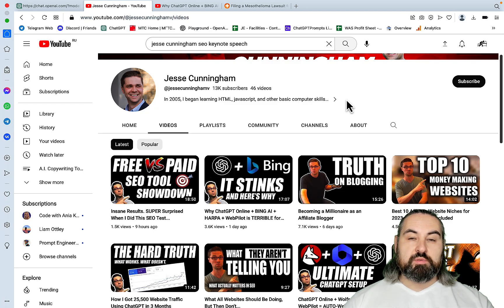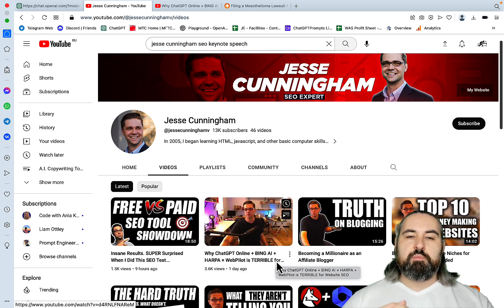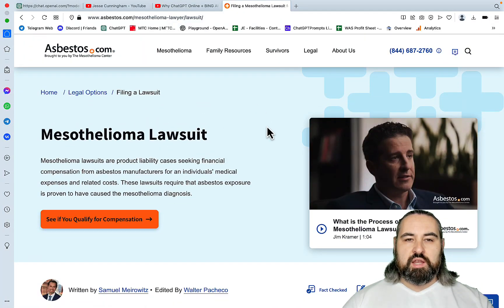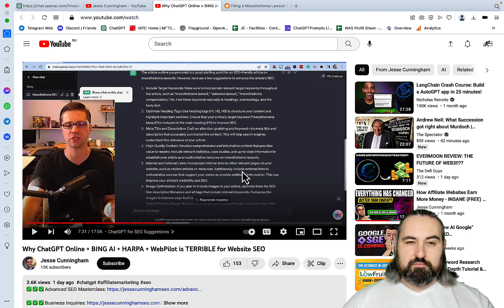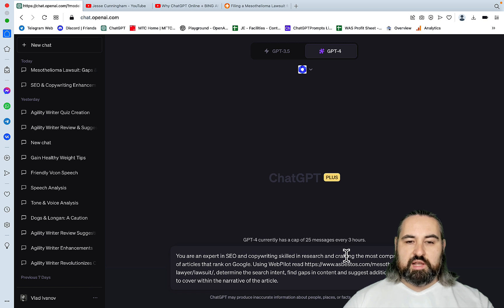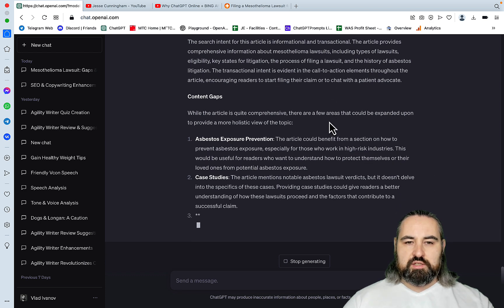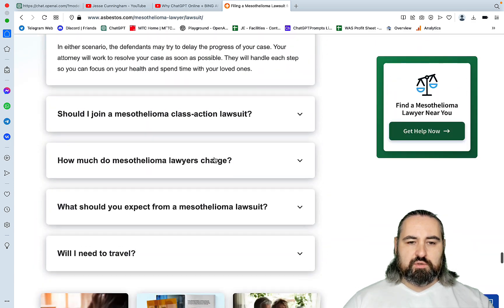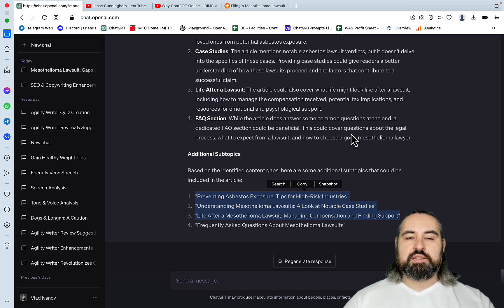🔥ChatGPT Content Improver Prompt [Great for SEO]